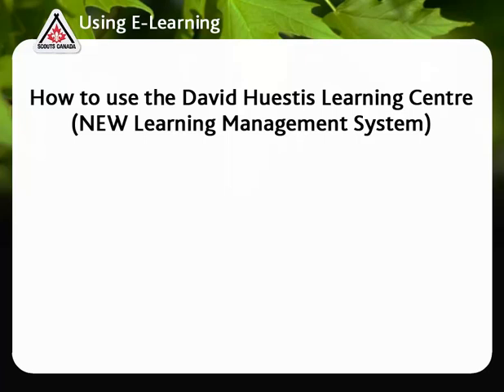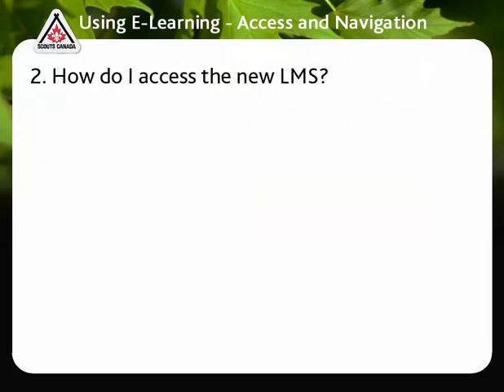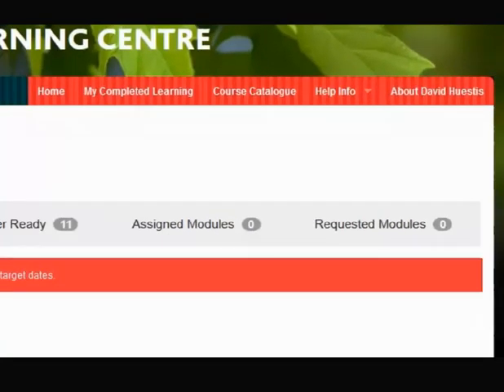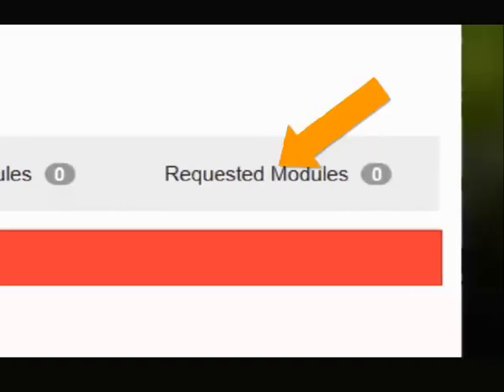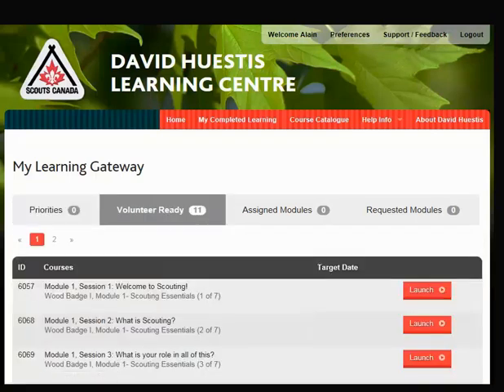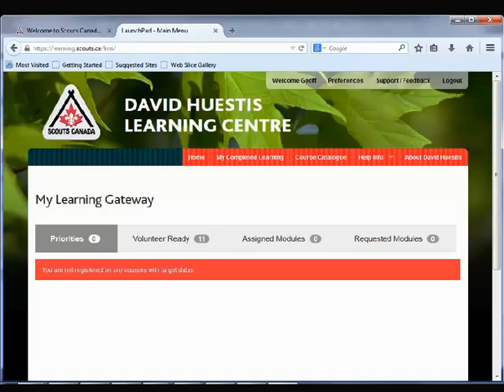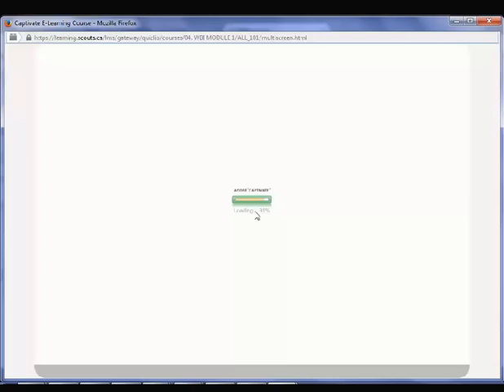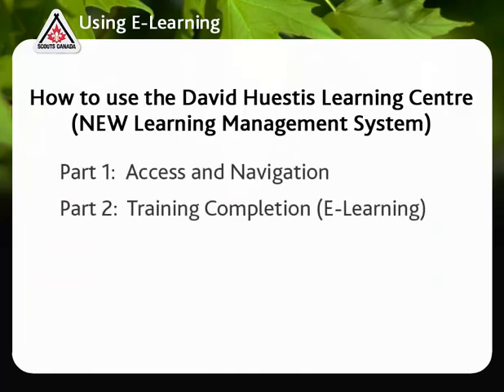David Huestis Learning Centre (NEW eLearning Platform)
Welcome to the David Huestis Learning Centre, Scout Canada's eLearning Platform.

The learning management system, or LMS, makes it easy and convenient for volunteers to complete the elements of their training as a Scouter.

This instructional video is divided into two parts.  In part 1, you will be given an introductory tour of the LMS : how to access it, and how to navigate.

In part 2, you will be given information on how to complete your online training: which modules must be completed, how to find them and best practices to ensure you obtain completion status for your training.